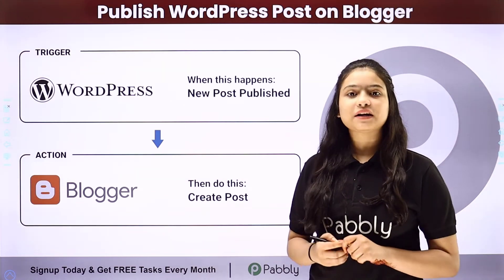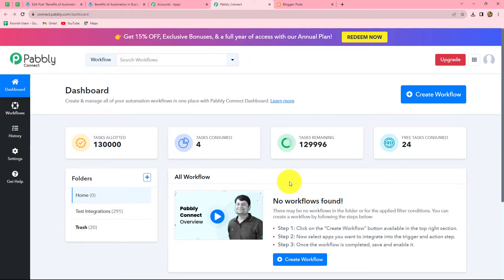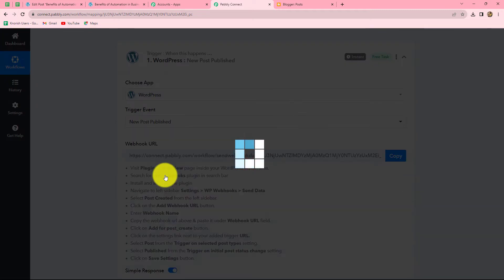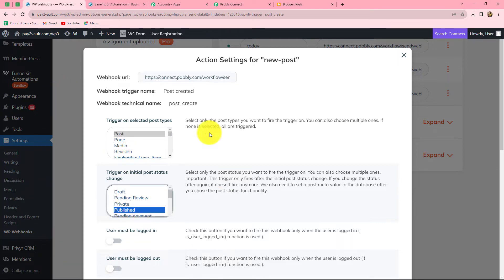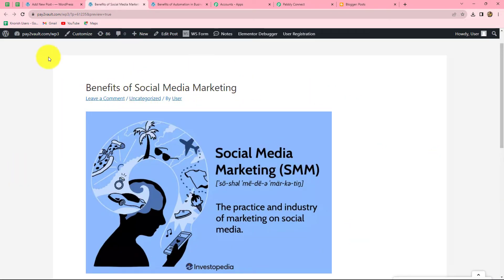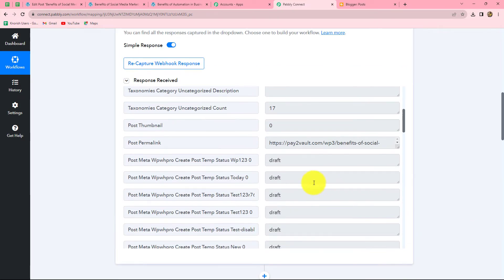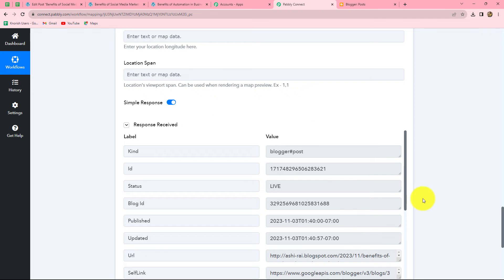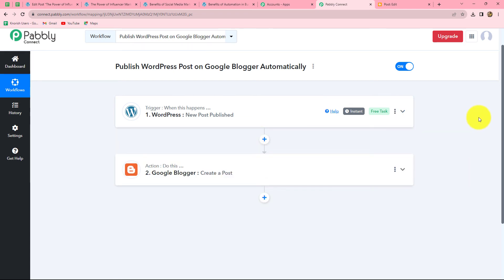How to Publish WordPress Post on Blogger | WordPress Blogger Integration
In this detailed tutorial, we will guide you through the process of publishing your WordPress posts on Blogger using the WordPress Blogger integration. This powerful integration simplifies the content sharing process and allows you to reach a wider audience by cross-posting your articles.

Discover how this integration can enhance your content distribution strategy. Whether you want to share your blog posts, articles, or updates seamlessly between WordPress and Blogger, this automation will save you time and effort while expanding your online presence.

Say goodbye to manual cross-posting and hello to a more efficient and effective way of sharing your content across platforms.

1. Automation: Pabbly Connect offers automation capabilities that can help you automate mundane and repetitive tasks. This allows you to save time, money and resources.

2. Integration: Pabbly Connect provides a wide range of integrations so that you can connect different web services with each other. This helps you to create smarter workflow processes and make your business more efficient.

3. Security: Pabbly Connect takes security seriously and provides an industry-standard security system to protect your data and applications.

4. Scalability: Pabbly Connect is highly scalable and allows you to easily add new applications and services to your workflow.

 5. Cost-effective: Pabbly Connect is cost-effective and provides plans for different business sizes.